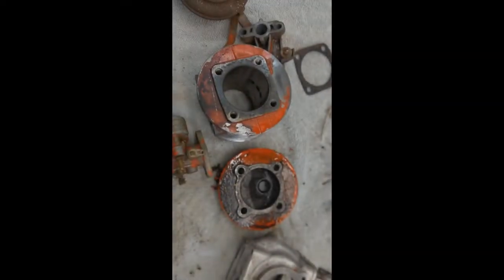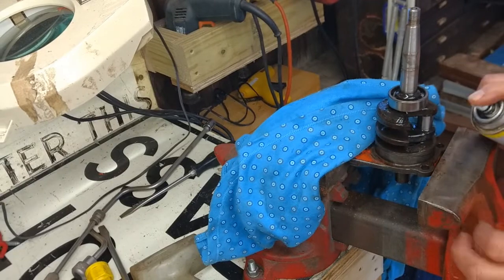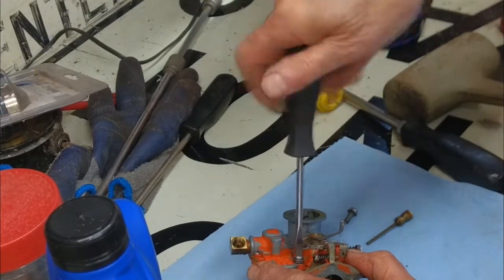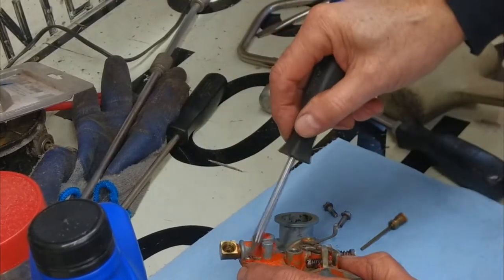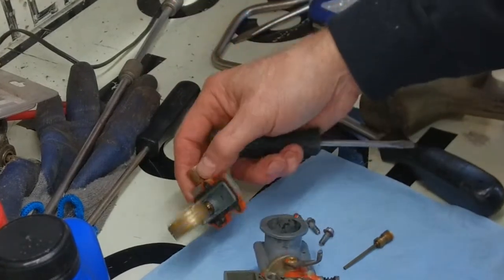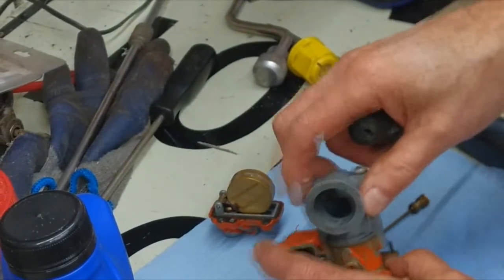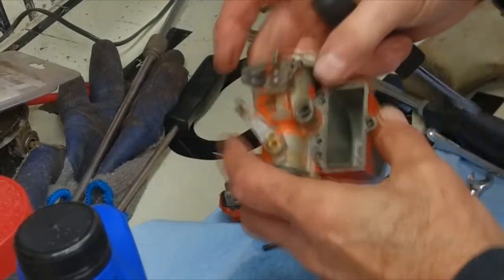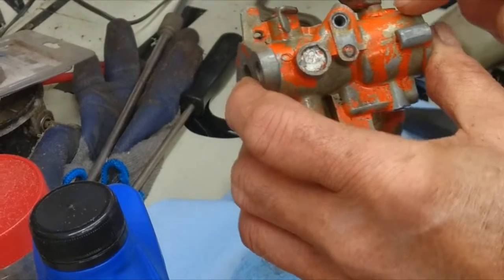Cleaning and inspecting Jacobsen parts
RunningWaters by Jason Shaw Audiotronix